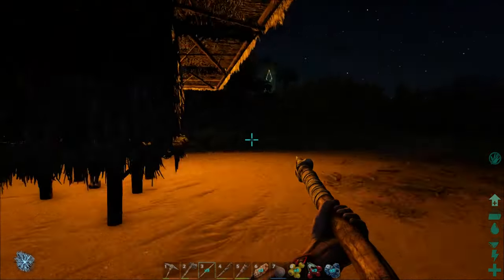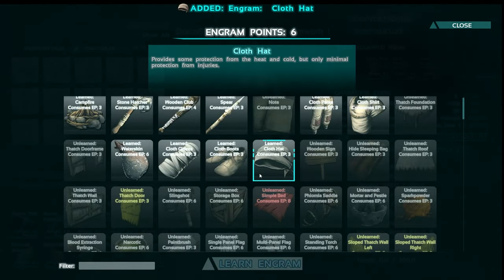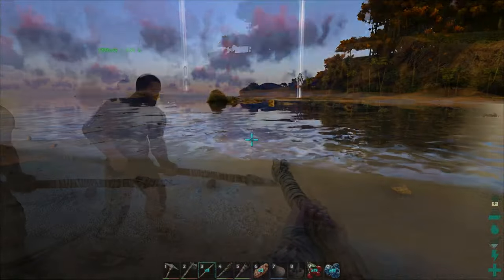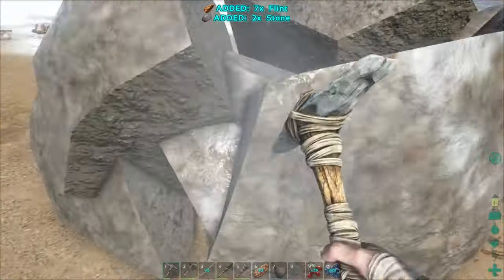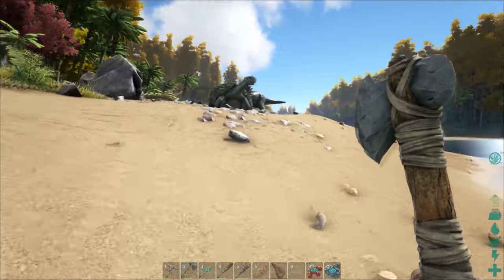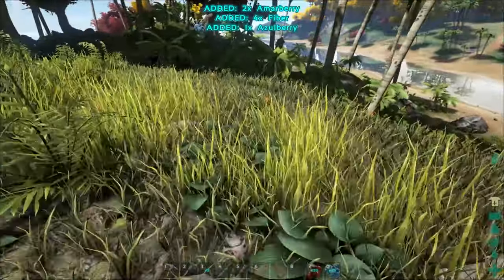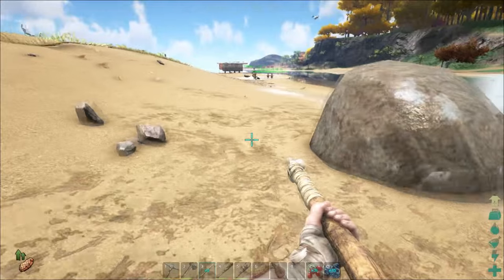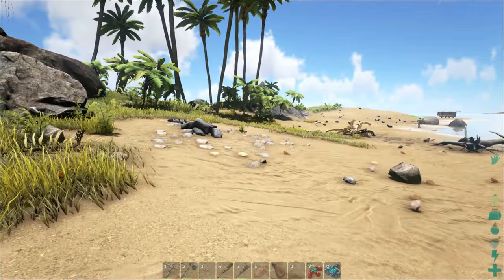Ark: Survival Evolved - Meatbag Lure | DracoSys and TDGuy Surive | Ep 3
While TDGuy's building and upgrading our shelter naked, we noticed something had to be done about our Spinosaurus neighbor...
DracoSys and TDGuy Surive Ark | Meatbag Lure | Ep 3

I'm all over the net! Check it out. Follow. Like. Share.